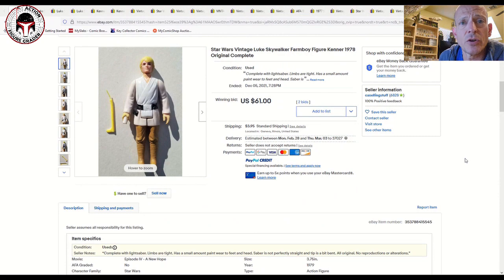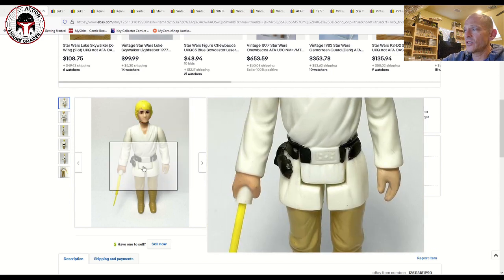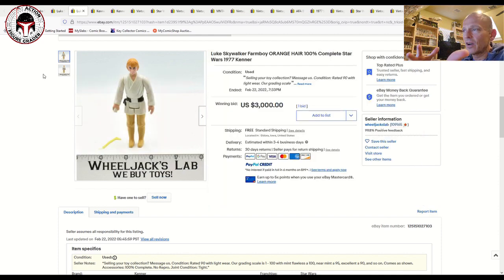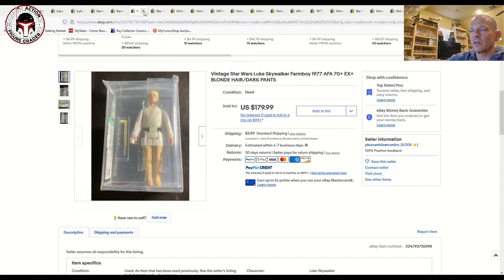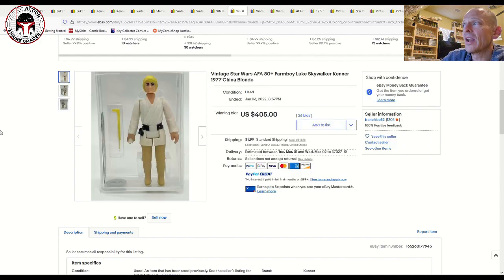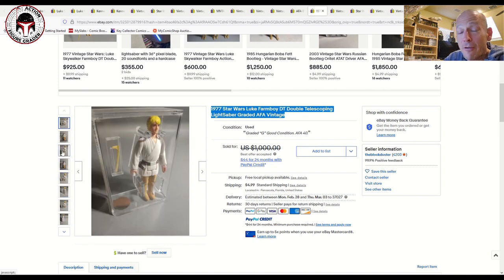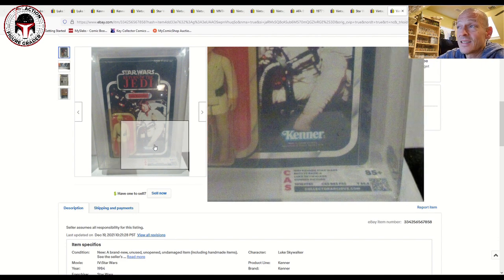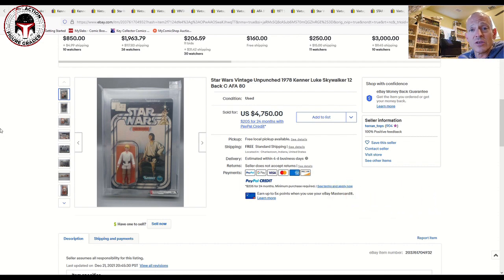Vintage Star Wars First 12 Figure Focus | Luke Skywalker (Farmboy) | Price Guide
This video covers some recent sales prices for various first 12 Luke Skywalker vaiants, including ungraded examples, loose-graded examples, and mint-on-card/packaged Kenner sales.